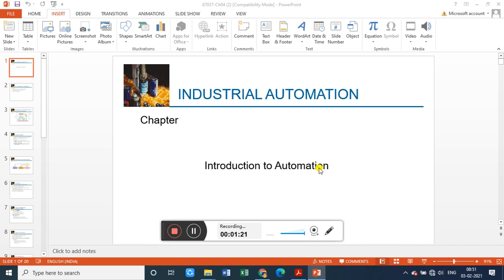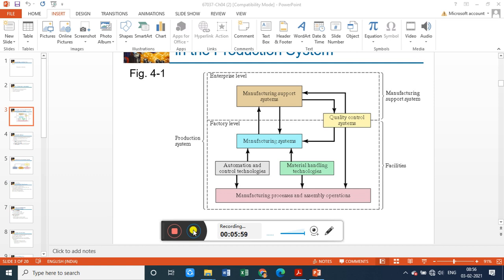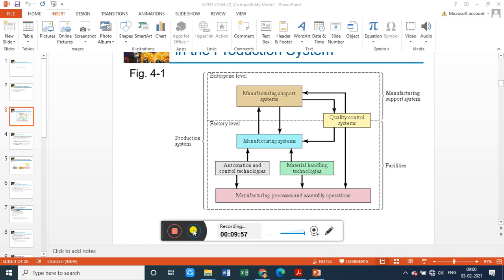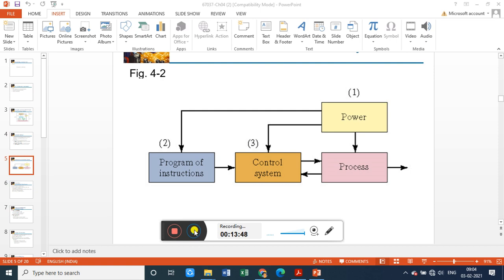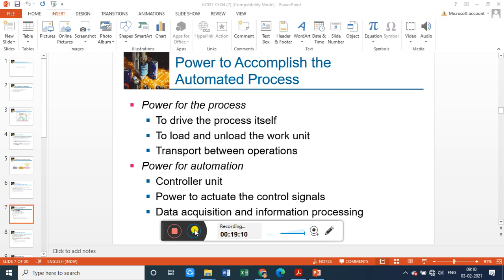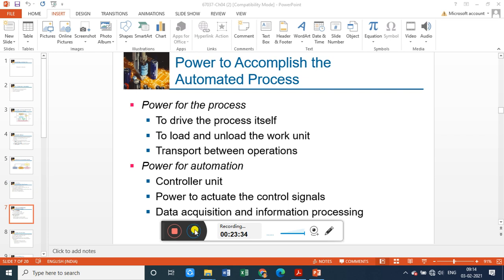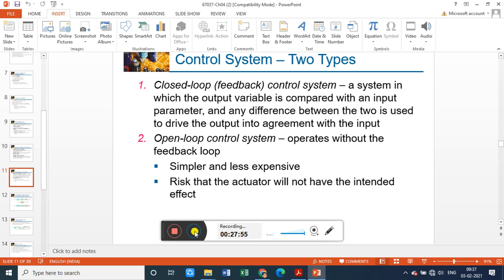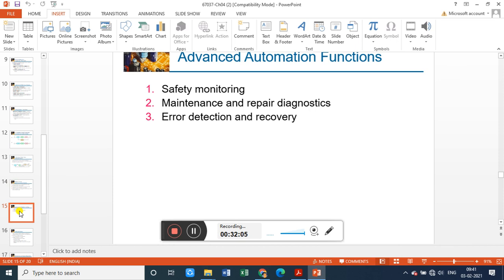Intro to Industrial Automation-2